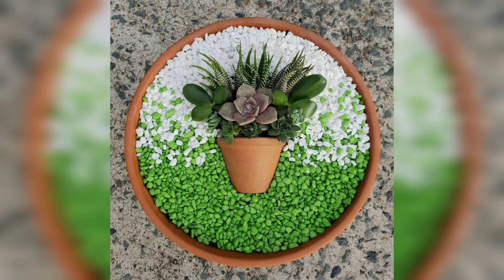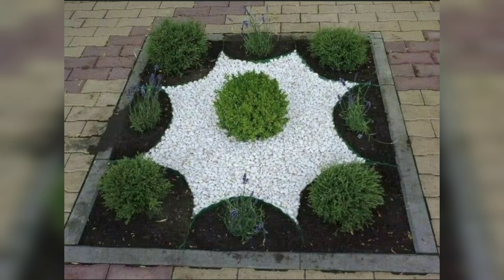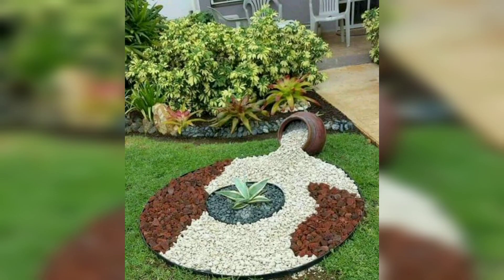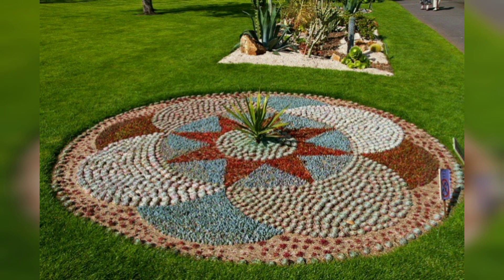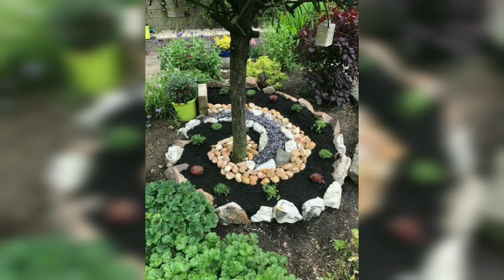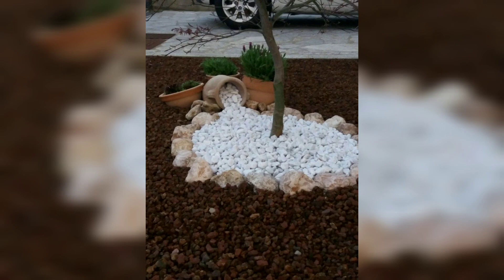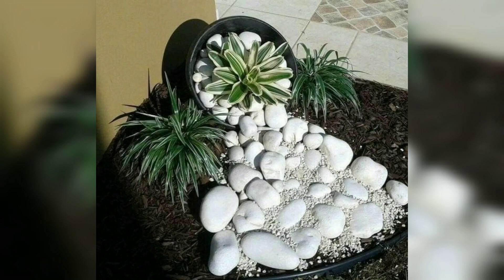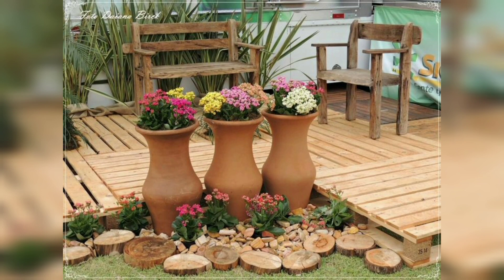CREATIVE AND BRILLIANT BACKYARD LANDSCAPE FOR GARDEN